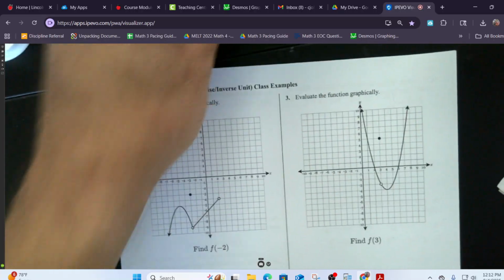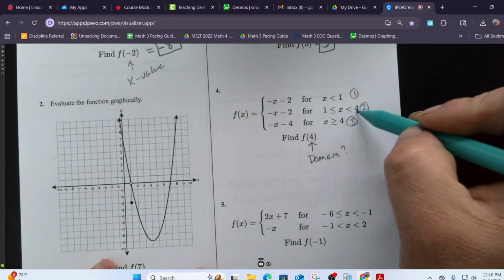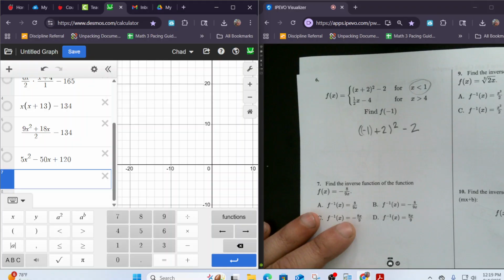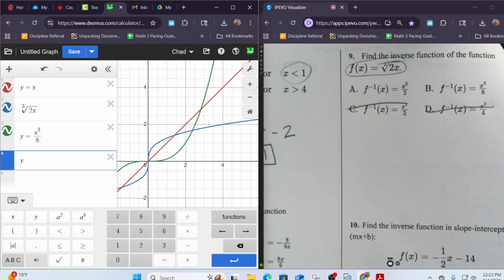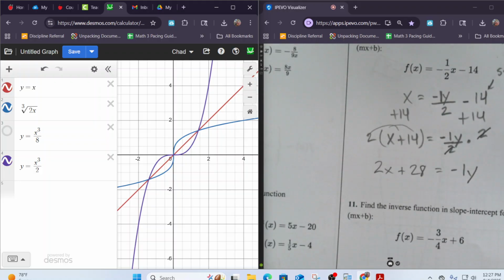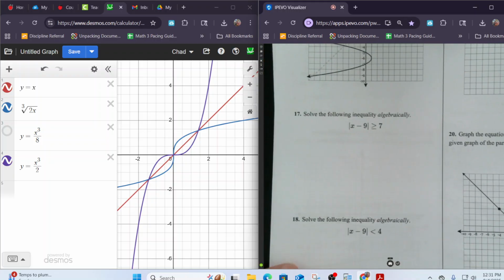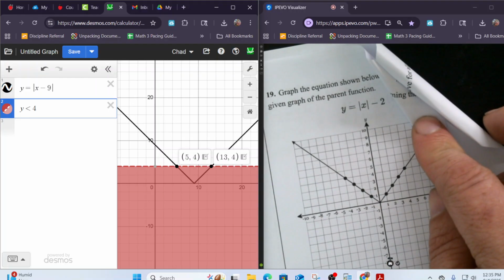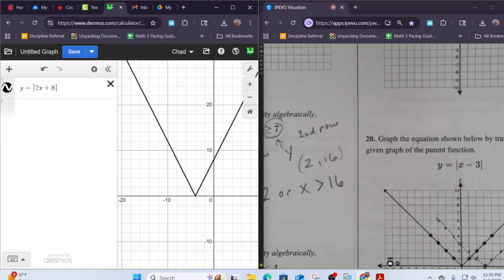Piecewise/ Inverse Test Review